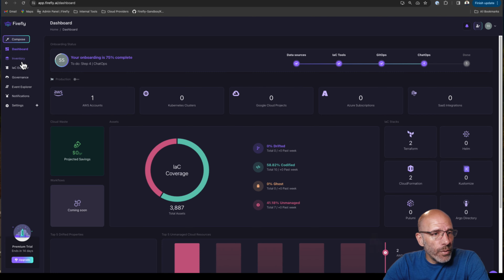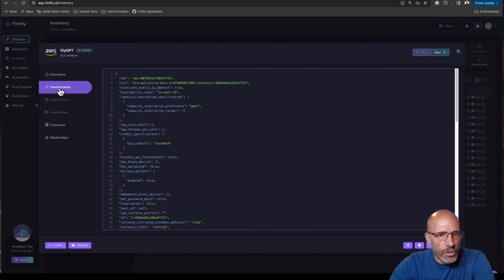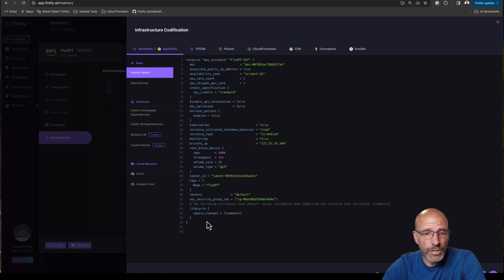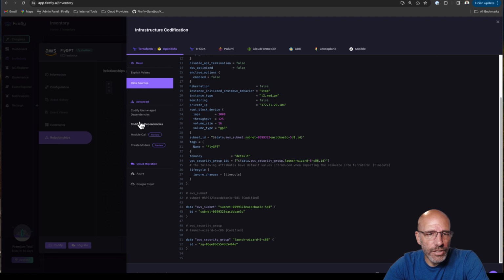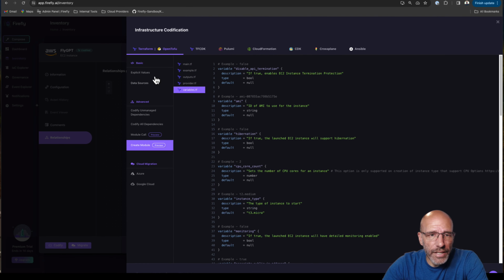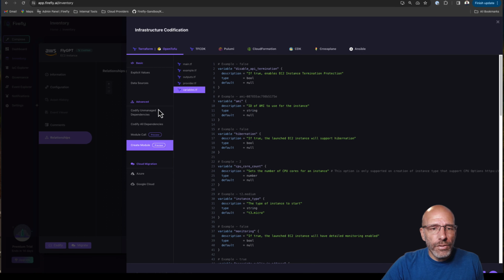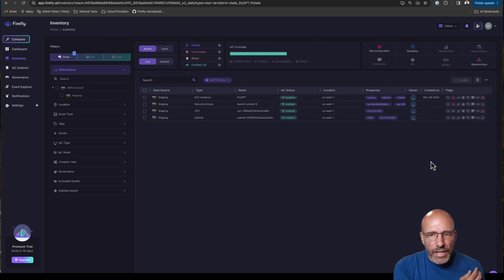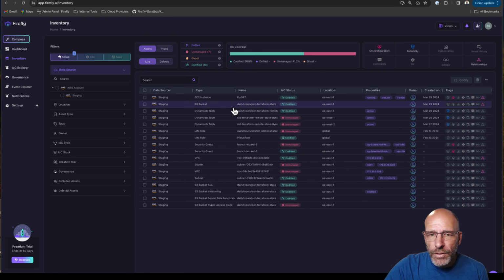Firefly - Post On-Boarding First Look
Explore the transformative capabilities of Firefly for Infrastructure as Code (IaC) management in our latest deep dive. We unpack how Firefly not only identifies and manages AWS resources but also enhances governance and codification practices. Discover advanced features like generating HCL code for unmanaged resources, creating reproducible modules, and preparing for multi-cloud deployments. Join us as we reveal how Firefly can streamline your DevOps processes, ensuring your infrastructure is robust, compliant, and fully codified.

Table of Contents:

00:33 - Inventory
02:18 - Codification
07:02 - IaC Explorer